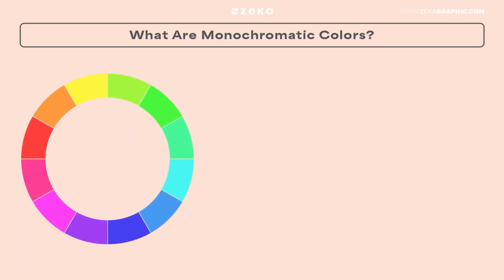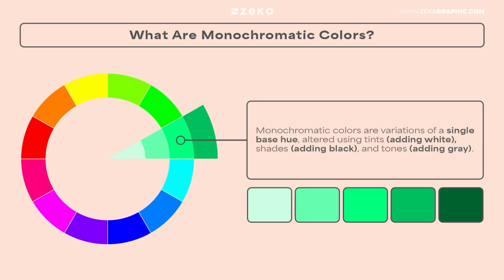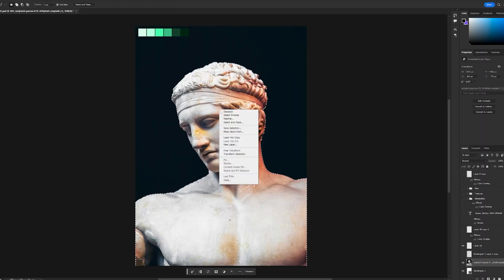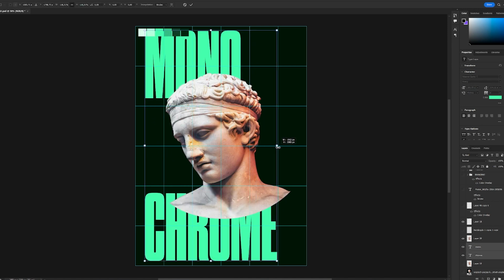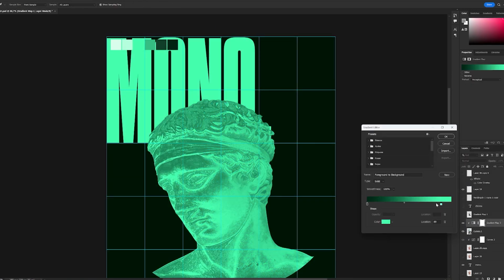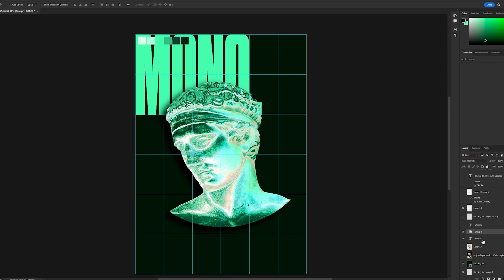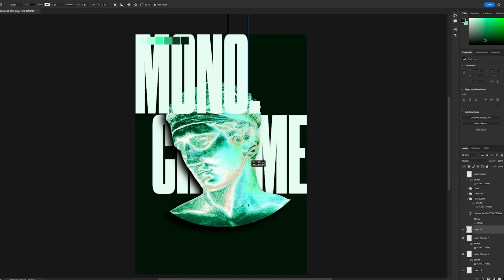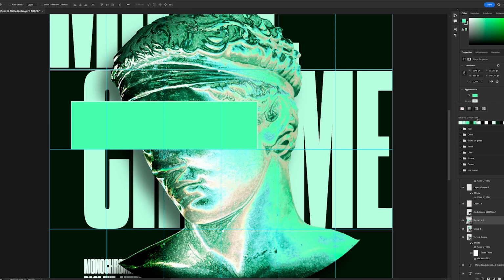How To Do A Monochromatic Color Palette + Poster Design Tutorial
🔥 Master Monochromatic Color Palettes & Poster Design! Ever wondered how to create a monochromatic color palette that looks sleek, professional, and visually striking? In this video, we’ll break down the fundamentals of monochromatic design and walk you through a step-by-step tutorial on designing a stunning poster using just one hue!

🔎 What You’ll Learn in This Video:
✅ What is a monochromatic color palette? A deep dive into color theory
✅ How to pick the right tints, shades, and tones for balance & harmony
✅ The psychology behind monochromatic design and its impact on visuals
✅ Why monochromatic palettes work so well in branding, UI/UX, and posters
✅ Step-by-step tutorial: Designing a monochromatic poster from scratch

👉 Whether you're a graphic designer, digital artist, or branding expert, this video will help you master color palettes and create visually cohesive designs that stand out!

🕒 Timestamps (Jump to Any Section!):
0:00 Intro
0:17 What is a Monochromatic Color Palette?
0:55 Step-by-Step Guide to Create a Monochromatic Color Palette
1:18 1. Choose Our Base Color
1:33 2. Create Shades (Adding Black)
1:43 3. Create Tints (Adding White)
1:56 4. Test Our Color Palette
2:36 Monochromatic Poster Design Tutorial
6:15 Conclusion